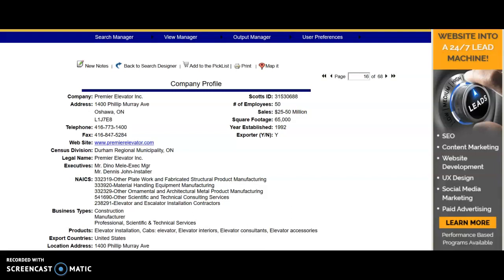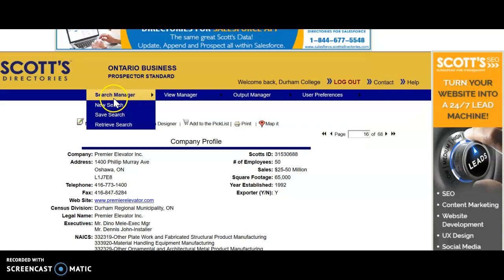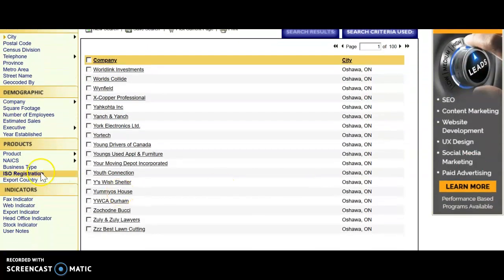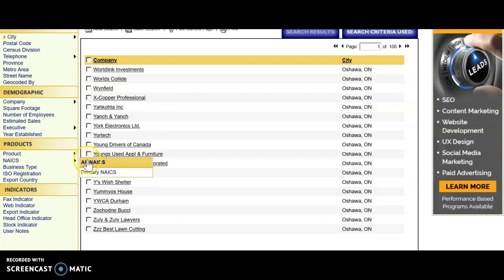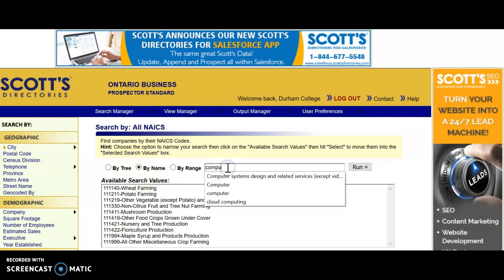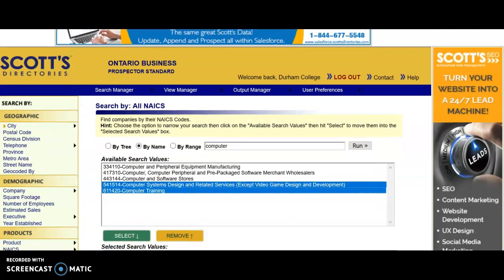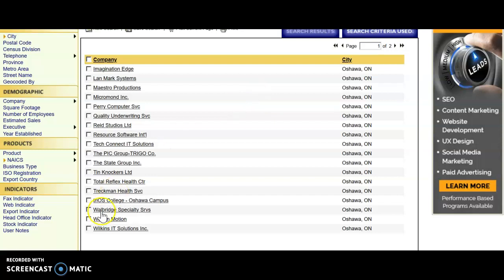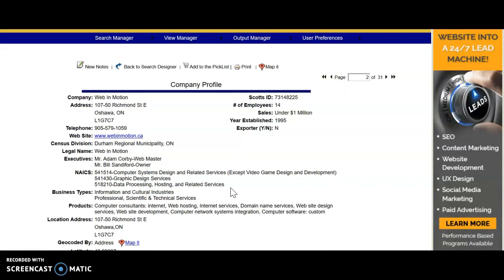How to use Scott's Directory to find IT companies in a specific city